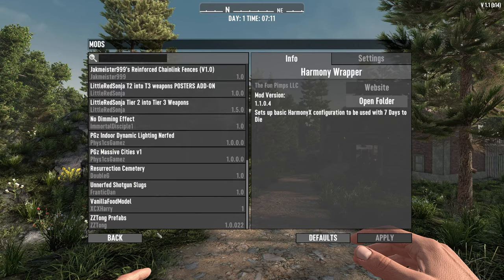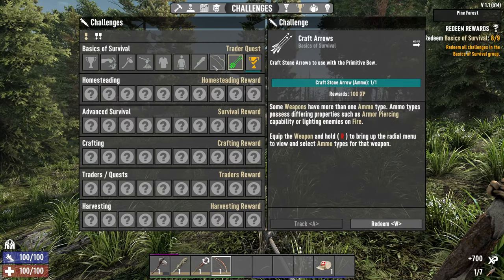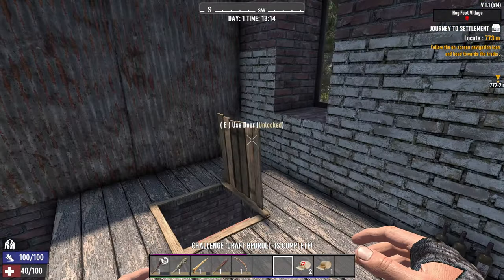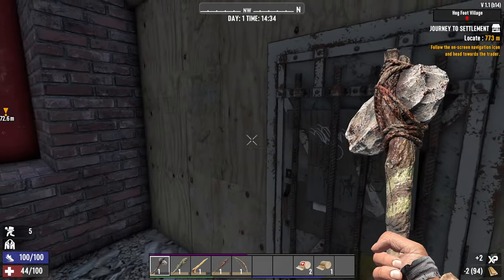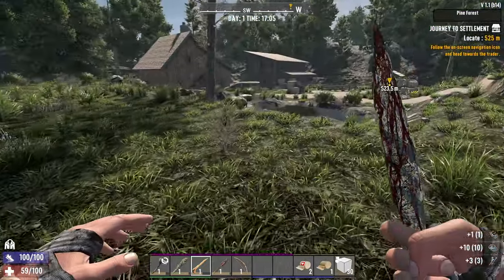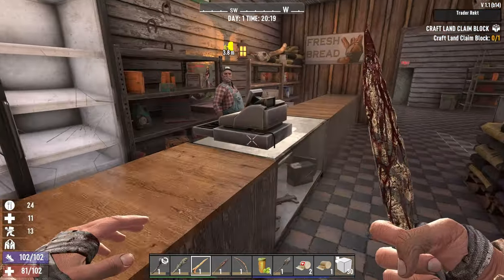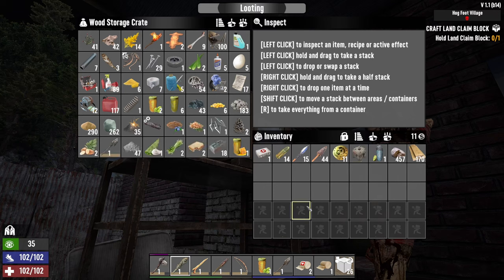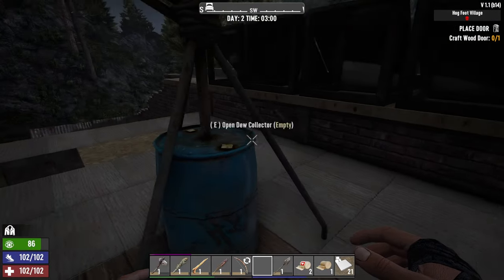A FRESH START, It's been a little while! 7 Days To Die, Random Map, Big cities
I'm Back Baby! Random gen map with big cities a very large wasteland. Nomad difficulty, hordes at 10 days.